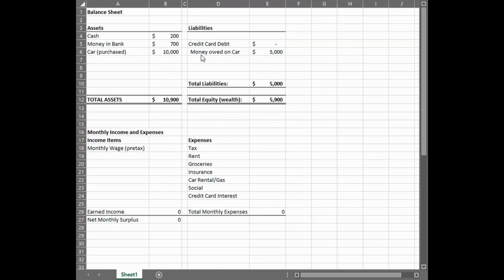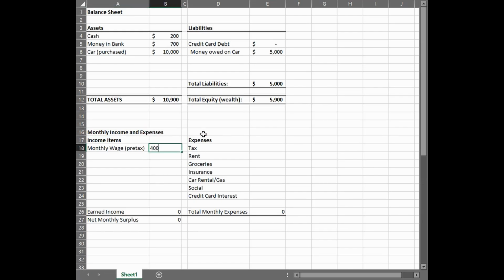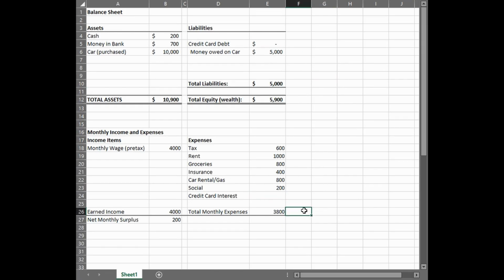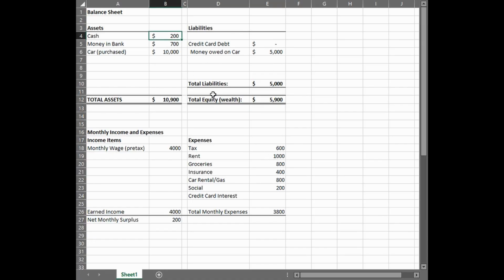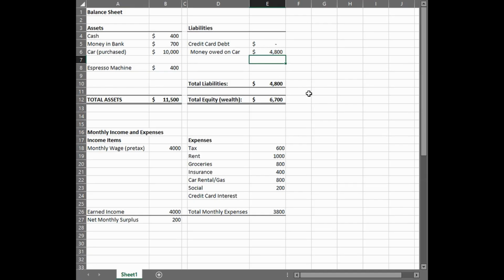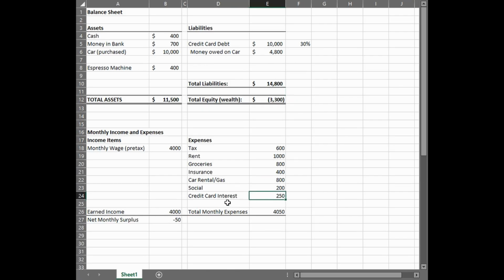2 Income & Expenses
Maximize long-term wealth by maximizing net income.  Learn how the balance sheet changes over time from interest and expenses.